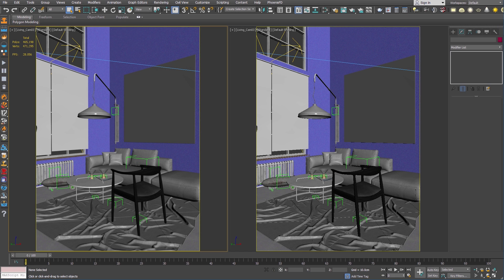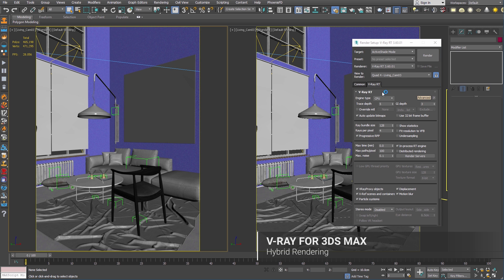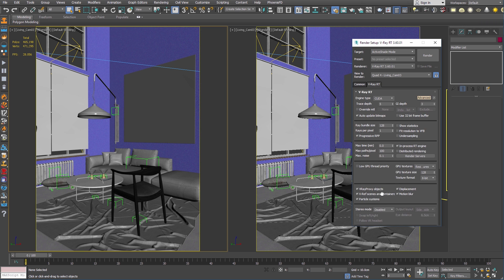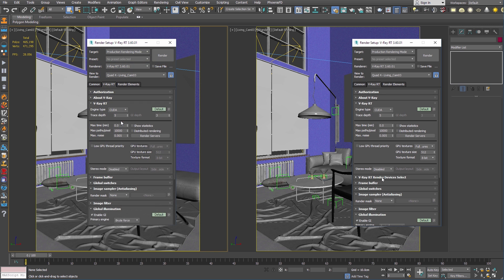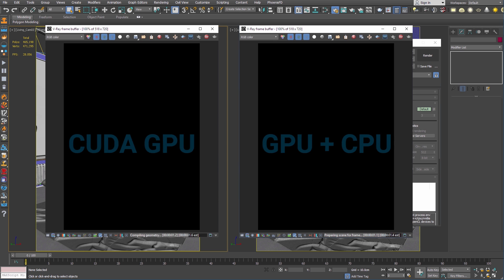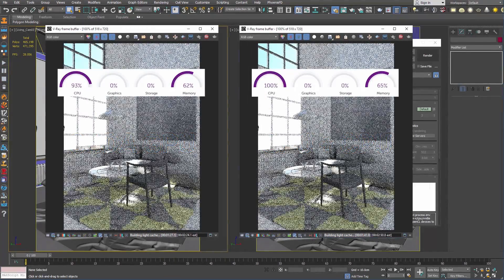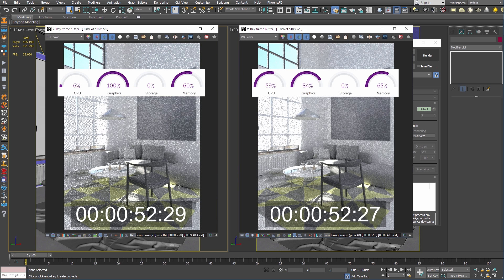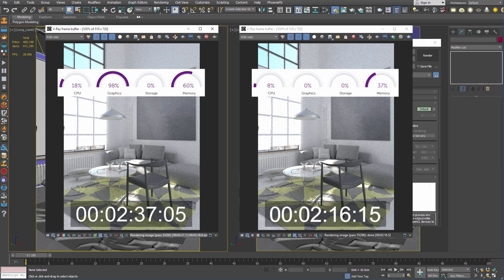V-Ray 3.6 for 3ds Max — Hybrid Rendering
This video shows the new Hybrid Rendering feature in V-Ray RT for 3ds Max. For more details, please see the V-Ray RT GPU on the Docs site.